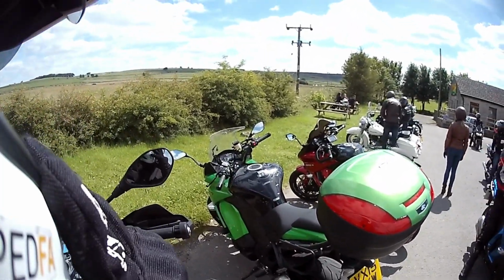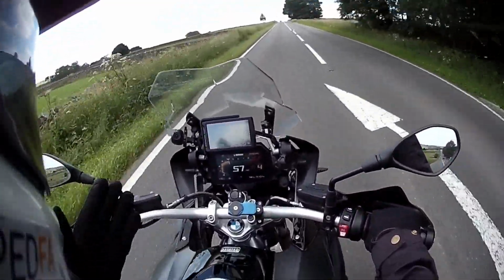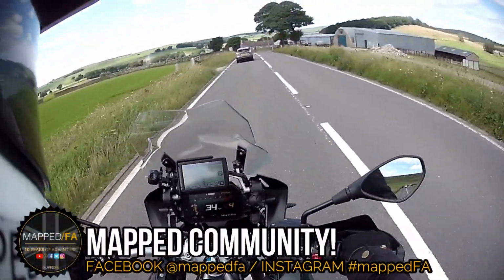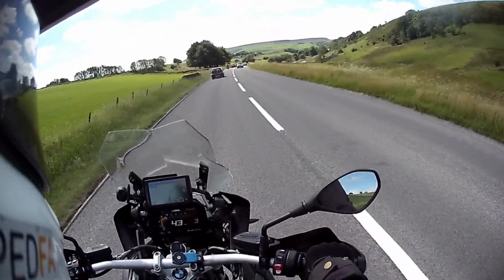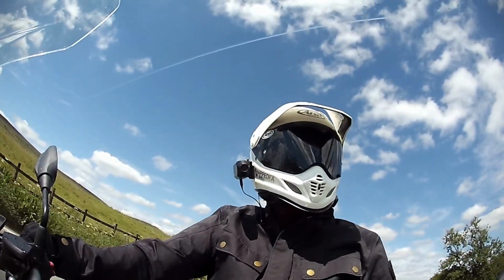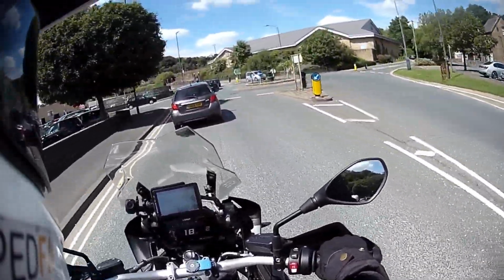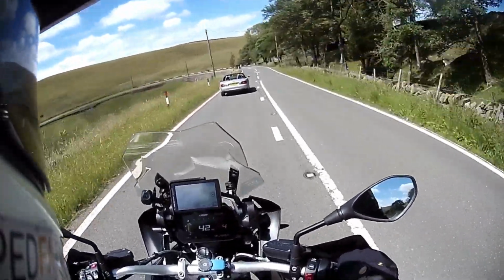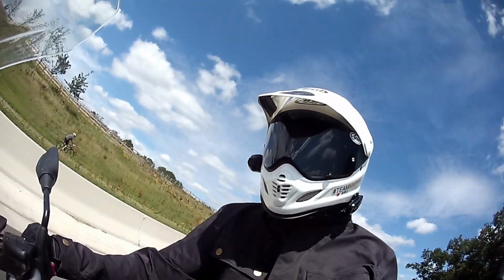MAPPED - 5 THINGS / I HATE ABOUT MY R1250GS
Welcome back to MAPPED! - Following on from last video in this series...welcome back to 5 Things - this will be a series of short videos listing what we like, love or hate about all things bike related! First up, my new BMW R1250GS!

So, here are the 5 things that I HATE about my 2020 BMW R1250GS! I hope you enjoy the footage!

BEGINNER BIKER ADVENTURES

DRIFT Ghost 4K
DRIFT Ghost XL
DRIFT Ghost X
DRIFT Ghost S

Editing Software

Wondershare - Filmora9

MAPPED/FA Kit